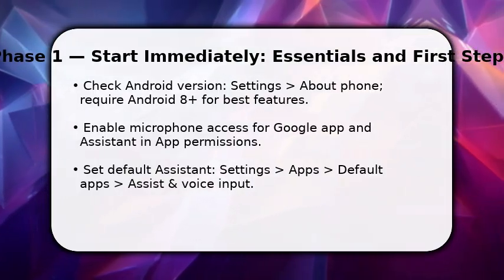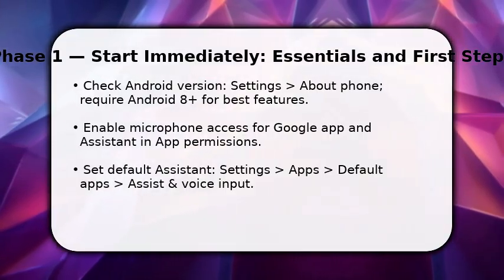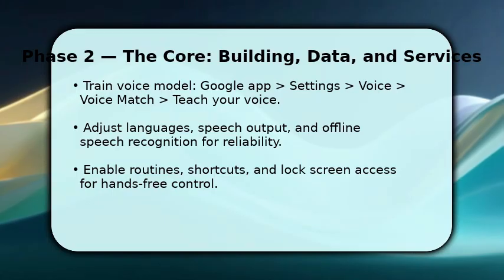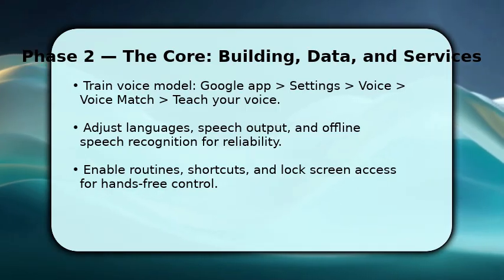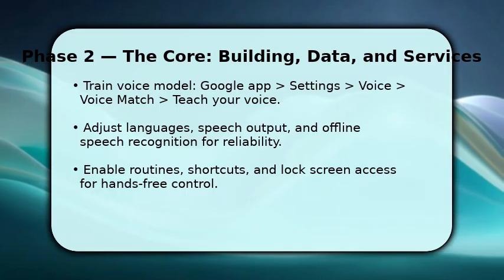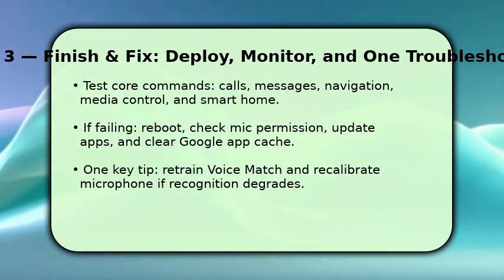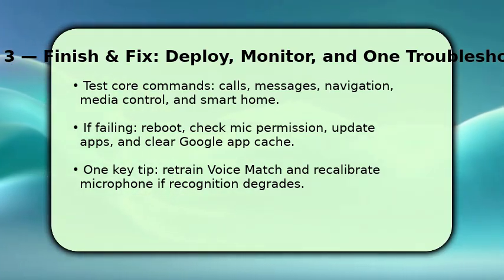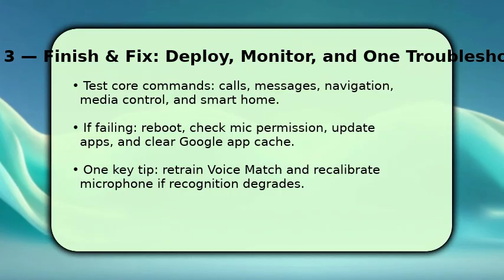How to Voice Control in Android Phone - Full Guide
How to Voice Control in Android Phone - Full Guide | 🔒 Surfshark VPN Deal — Stay private and secure. $1.99/mo + 3 Months Free ▸

Dive into the world of Android voice control as we provide a comprehensive guide on how to use it effectively. From setting up your device for hands-free operation, understanding different commands and gestures, to troubleshooting common issues - this video is designed to enhance your mobile experience with seamless ease.

Android voice control, hands-free Android usage, voice command setup on Android, understanding Android voice controls, troubleshooting Android voice commands